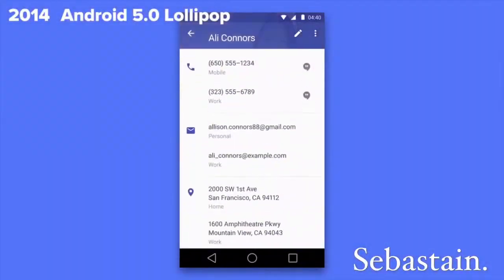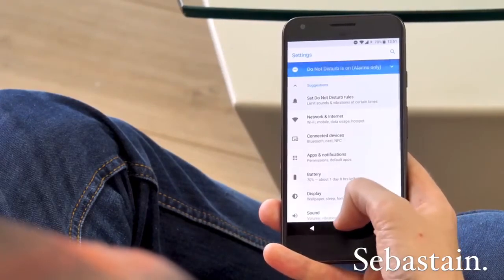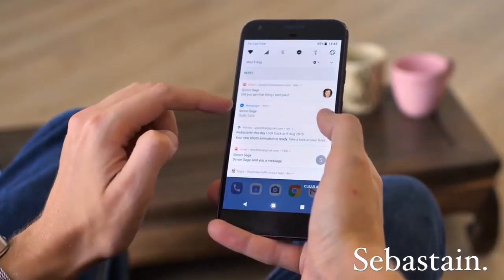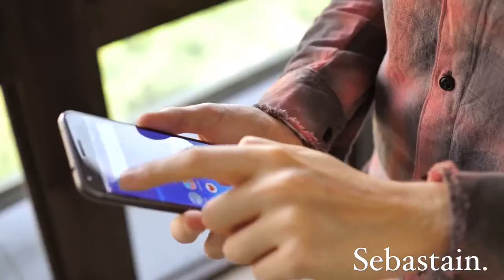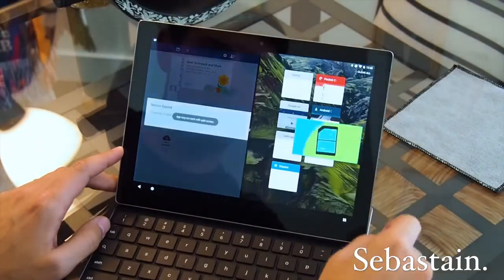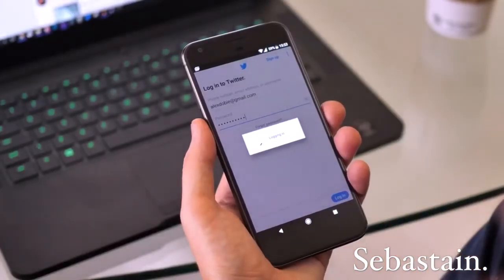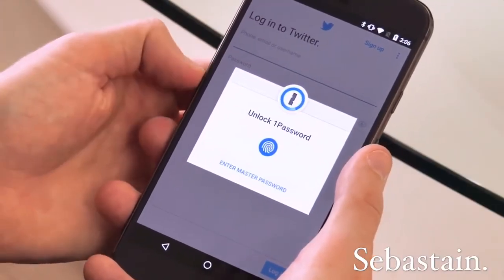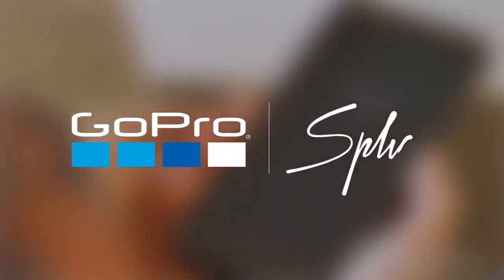معاينة نظام Android 8.0 Oreo الجديد !!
◄ نبذة عن الحلقة:
في هذه الحلقة سنتعرف على ميزات نظام اندرويد اوريو واهم التفاصيل عنه وايضاً معاينة للنظام وسنلقني نظر أيضاً على بعض الميزات التي سيأتي بها التي ستحسن أستخدام المستخدم للنظام ، وسنتعرف على الموعد الرسمي لأطلاق النظام .

❤❤❤ شكراً لمتابعتكم ❤❤❤